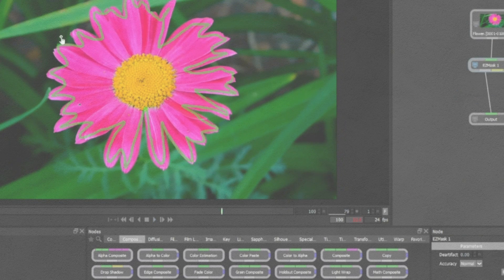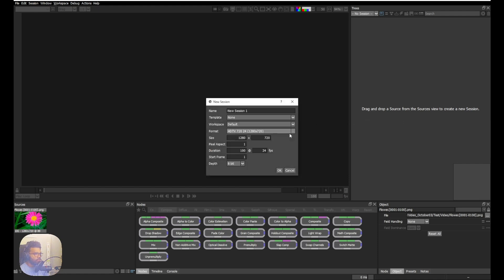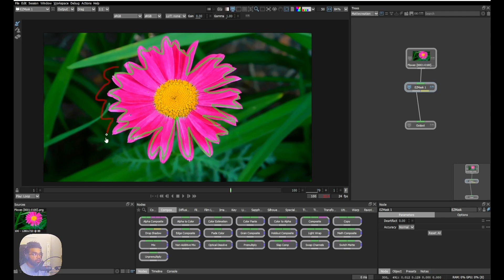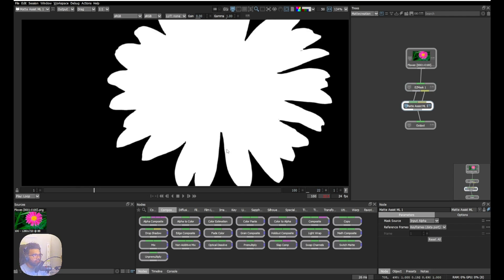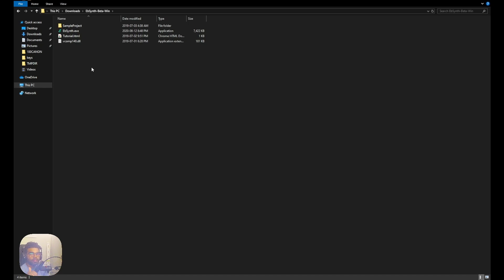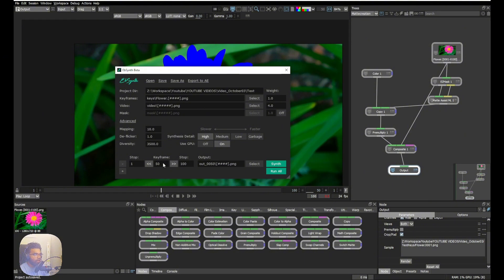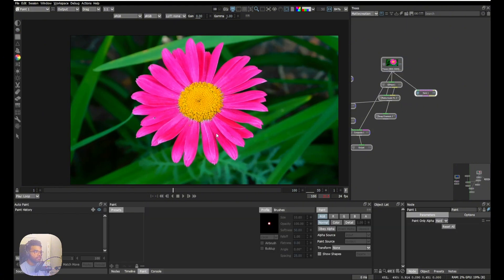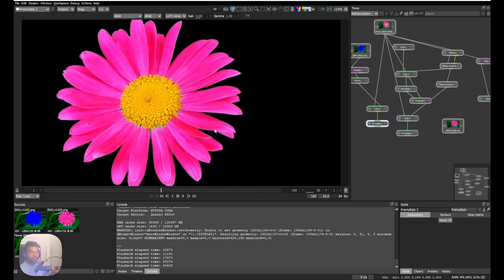Speed Up Roto & Paint with EBsynth and Silhouette!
Simplify your roto and paint work with EBsynth and EZmask in Silhouette! This tutorial guides you through creating mattes, synthesizing frames, and using EBsynth for seamless paint fixes.